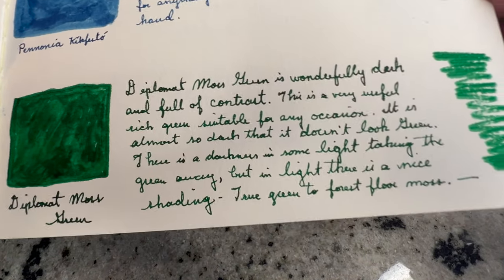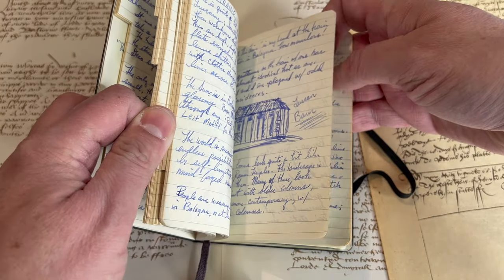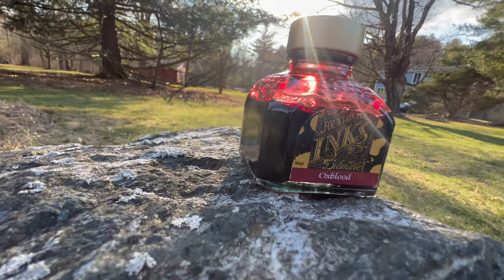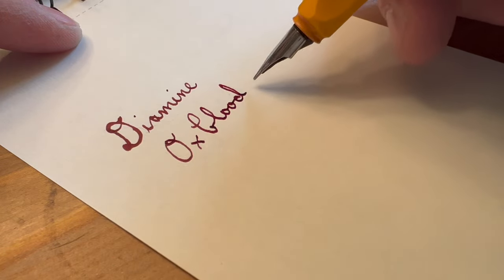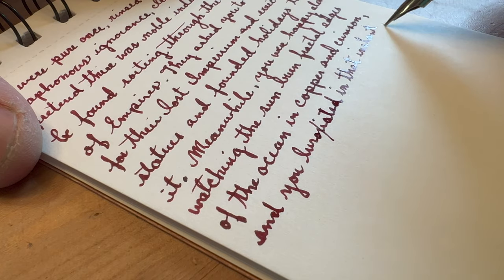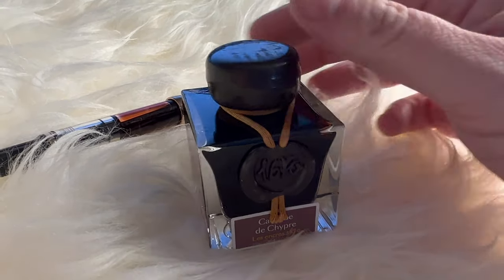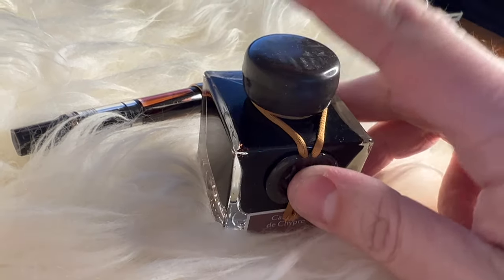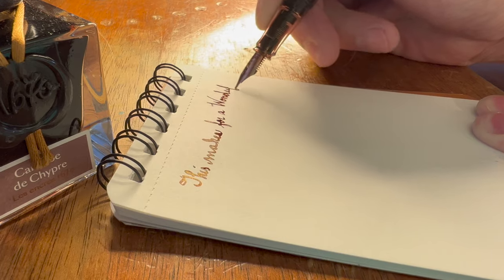What Is Your Signature Ink? 4K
Have you heard of A Signature Ink? Is there one color that you could use that expresses who you are perfectly? Is it perfect for your fountain pen?  Let's explore the topic!